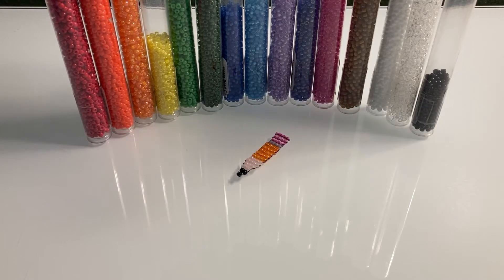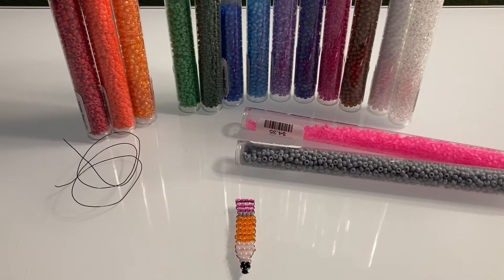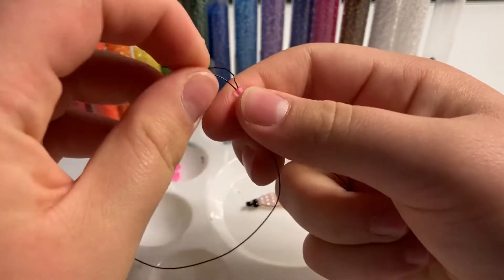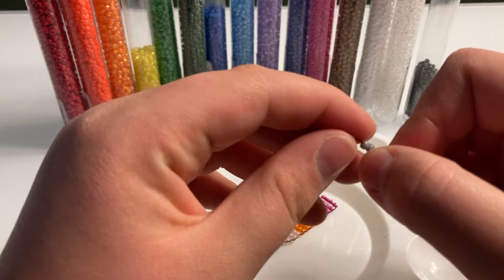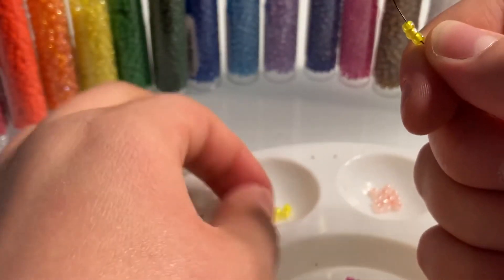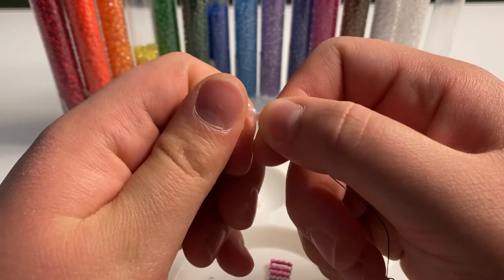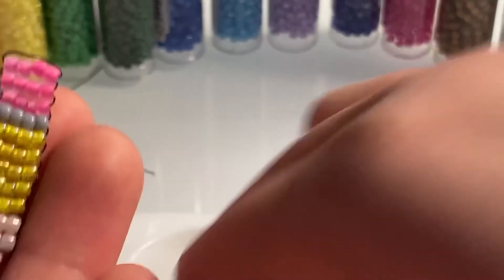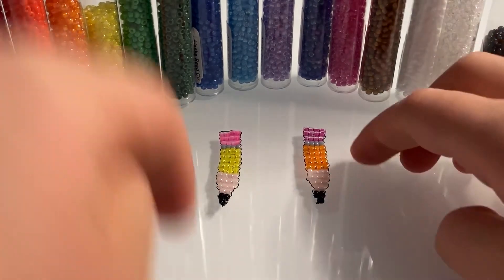Simple Beaded Pencil Tutorial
Today I will show you a step-by-step way of making a simple beaded pencil!